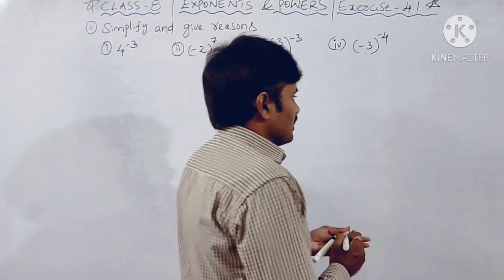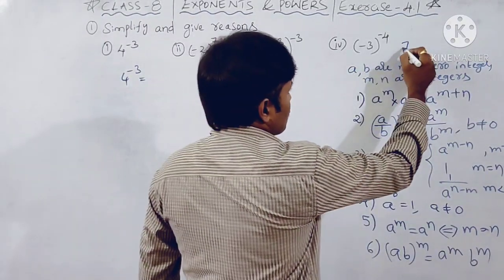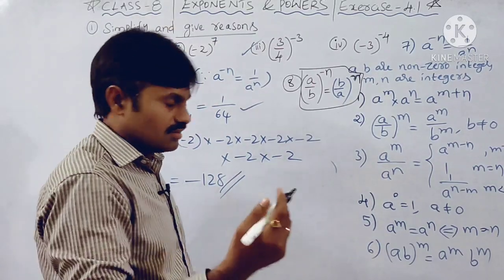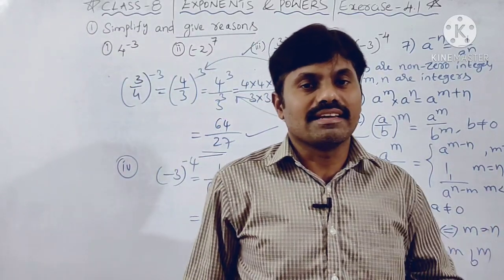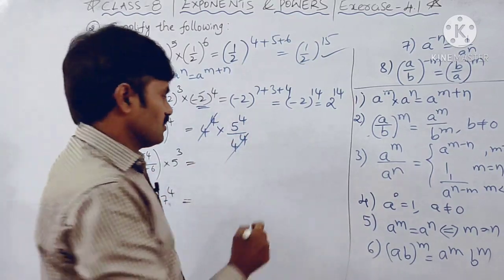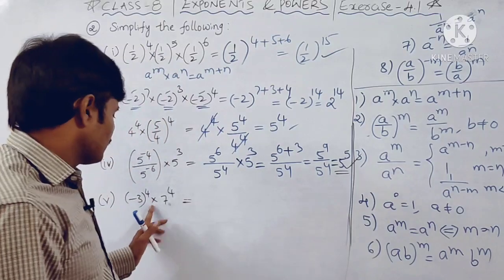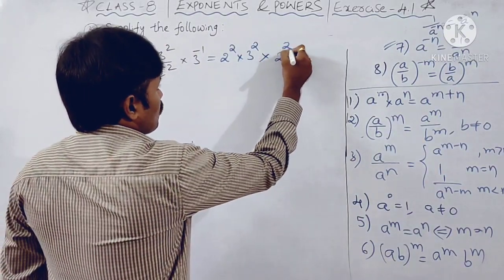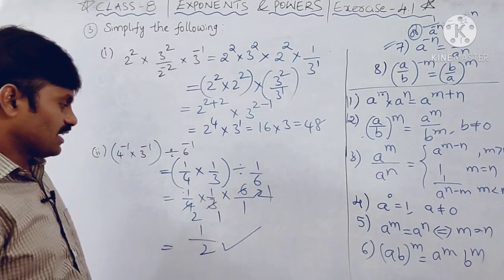class 8 | Exponents and powers | solutions of exercise 4.1 Qno 1-3| AP|TS|NCERT